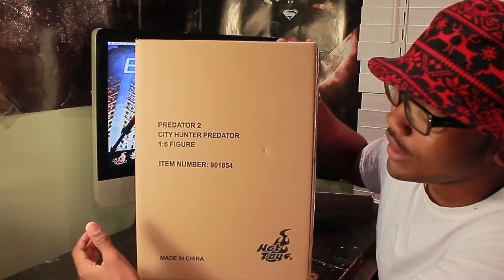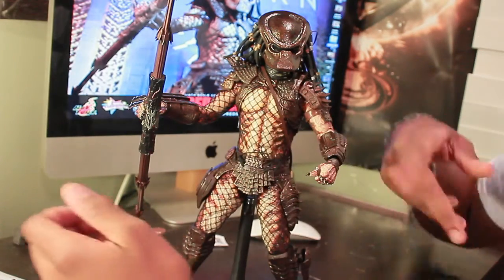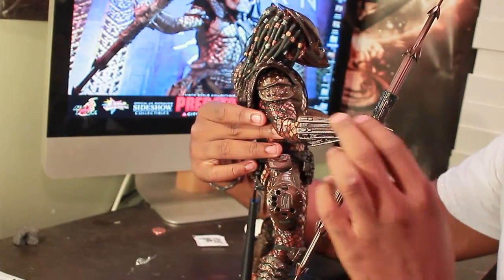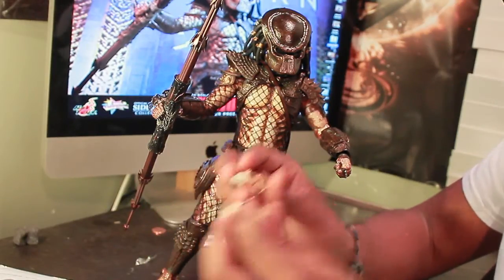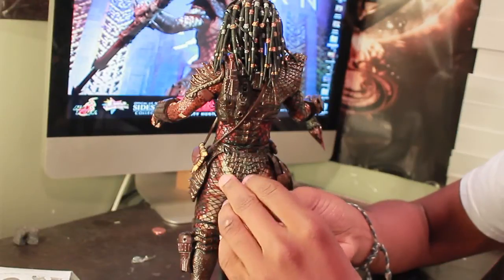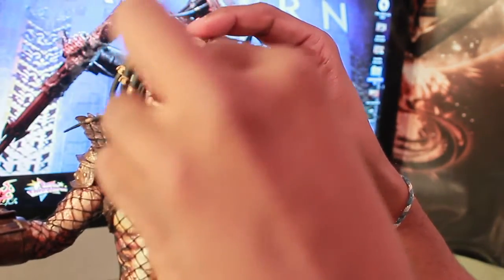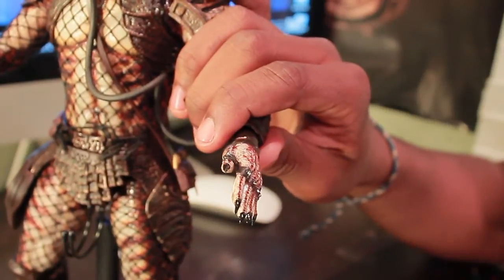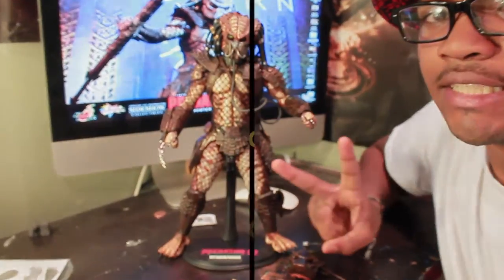Predator 2 Hot Toys City Hunter Predator 1/6 Scale Figure Review - iTsScottOras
Predator 2 Hot Toys City Hunter Predator 1/6 Scale  Figure Review

i have to say he was more than what i expected he wa awesome i love this guy 10/10 great pred stay tuned for more i must def give this guy a round of applause